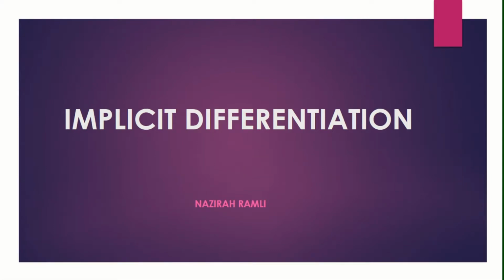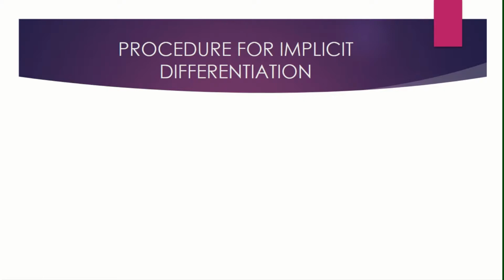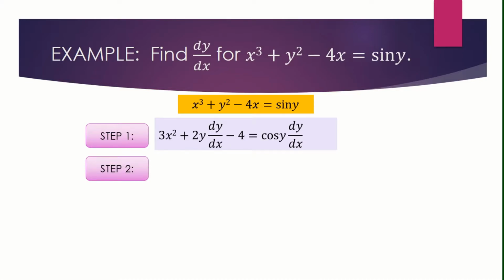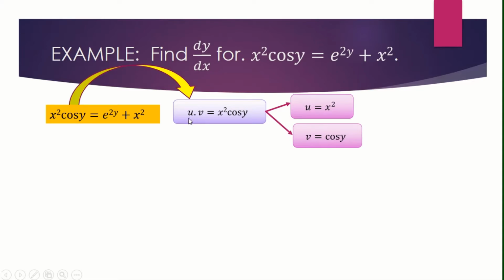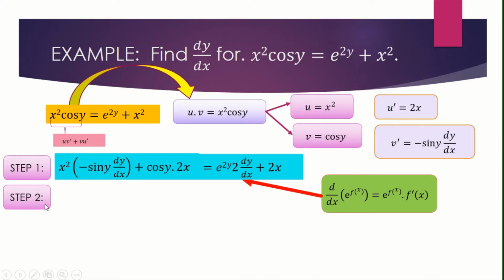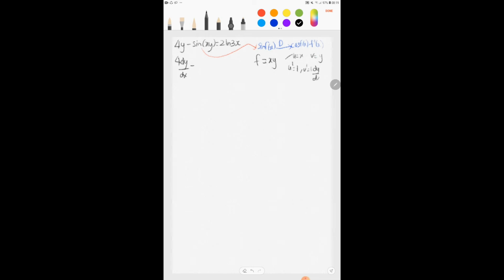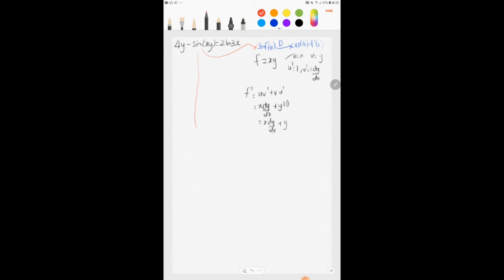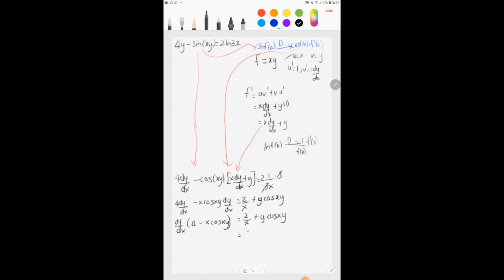Implicit Differentiation: Part 1 (A Topic in Techniques of Differentiation for Calculus 1)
In this video, the implicit differentiation will be discussed.